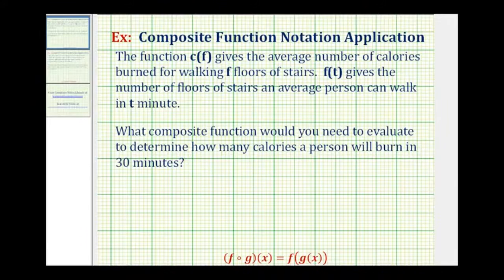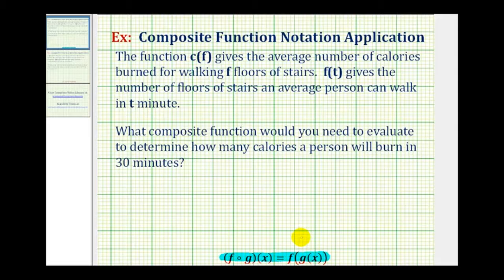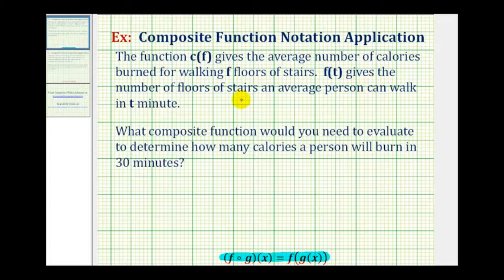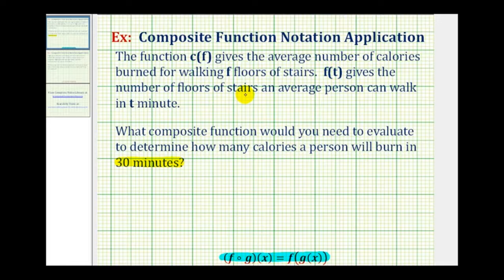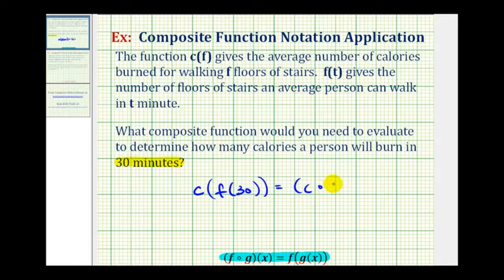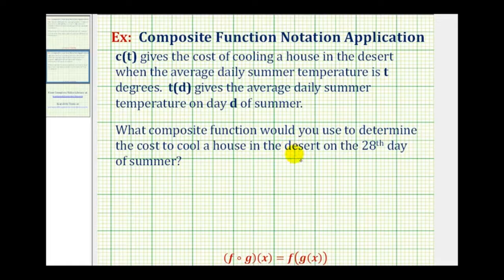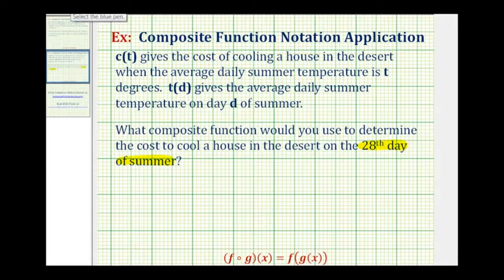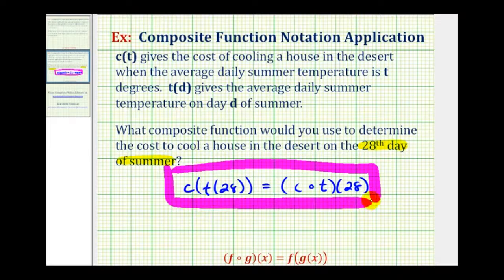Ex Intro Composite Function Notation Application Problem